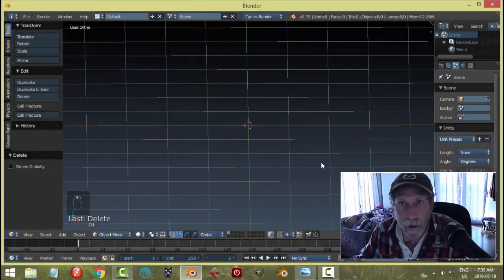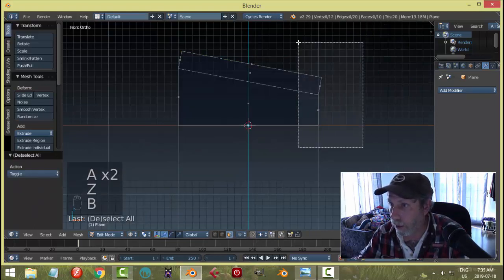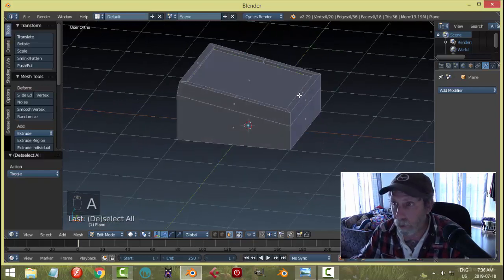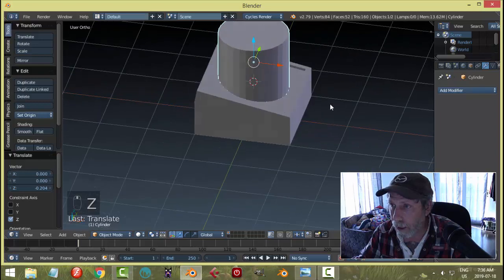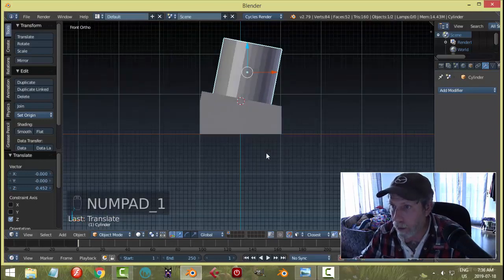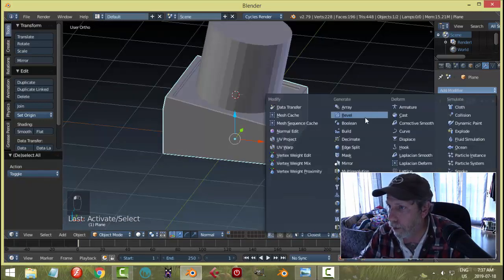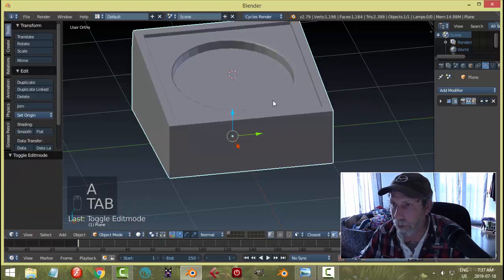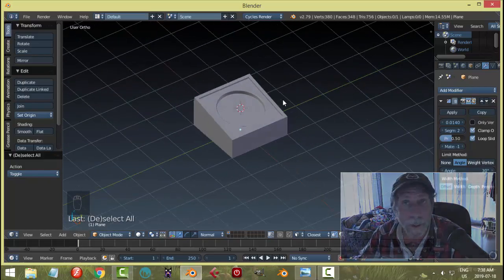Blender: Snap to Rotated Object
Quick tip for snapping to an object that is rotated.